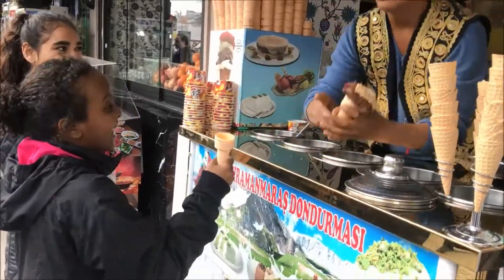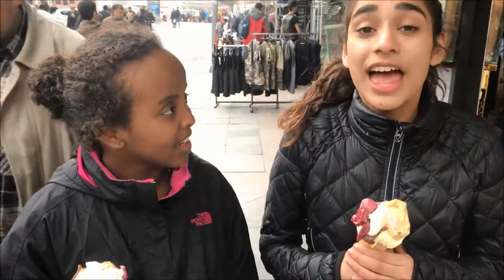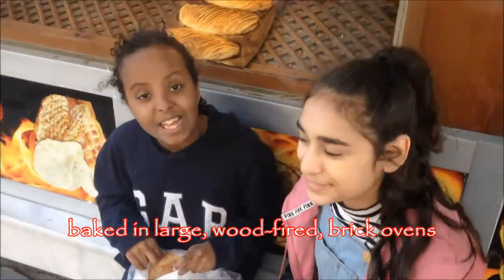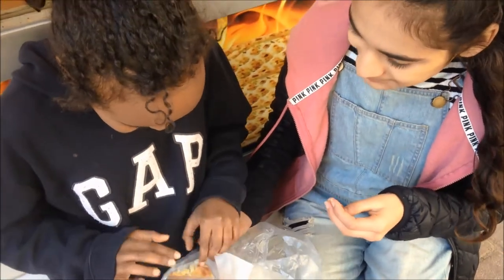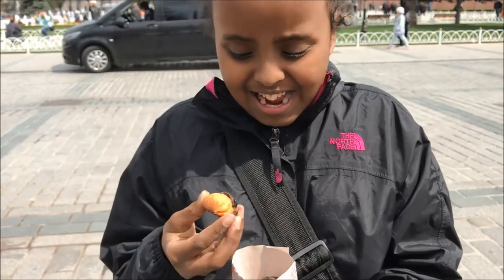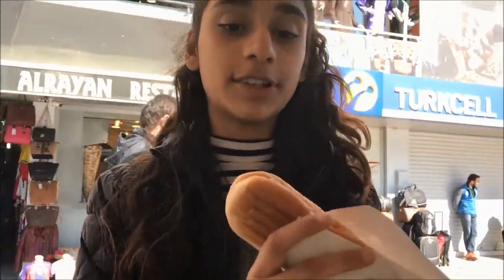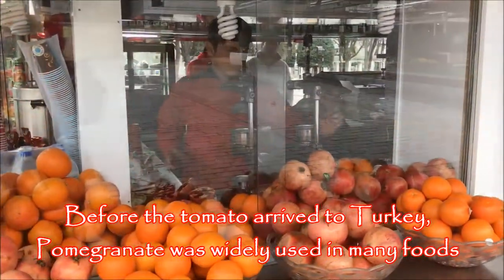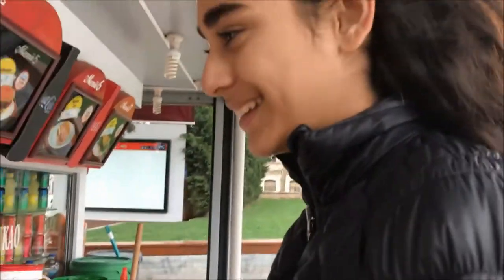MGP - Street Food of Istanbul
Hello (السلام عليكم) Zoya and Fatima visit Istanbul Turkey for MGP International.  They try some of the best food Istanbul has to offer.  Simits, Baklava, Turkish Ice cream and teas! So lets watch..